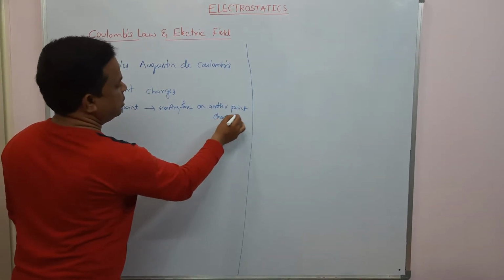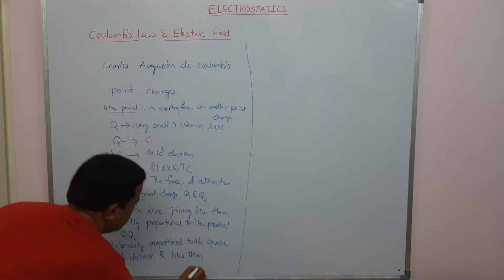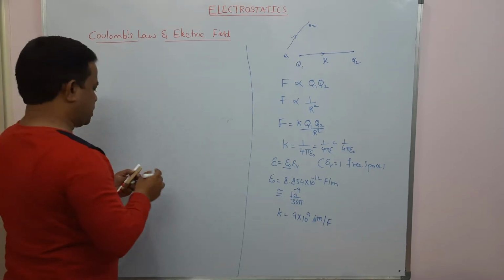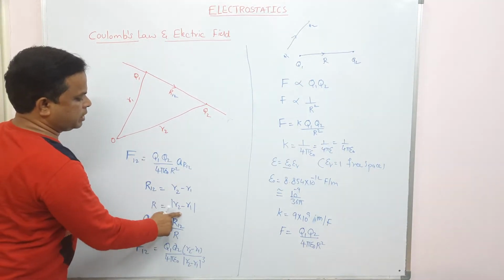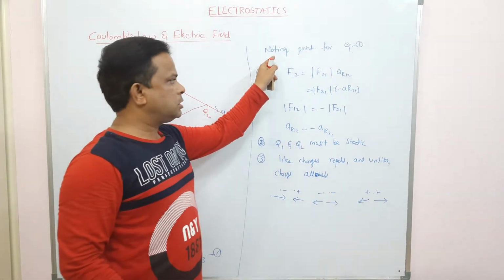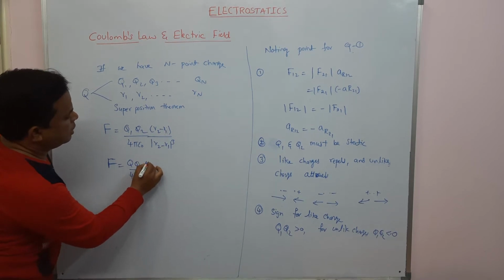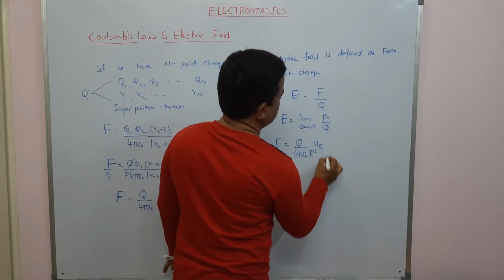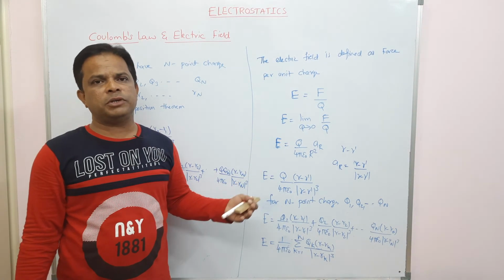coulomb's law and electric field intensity